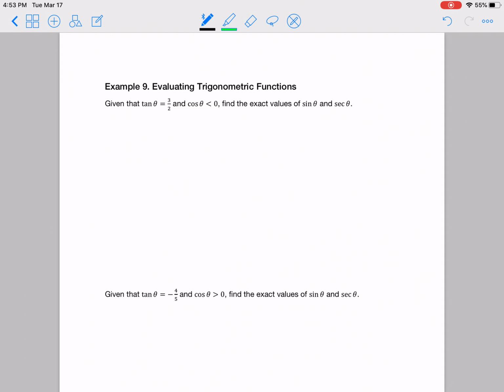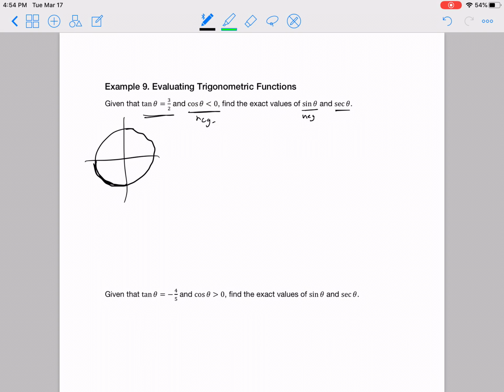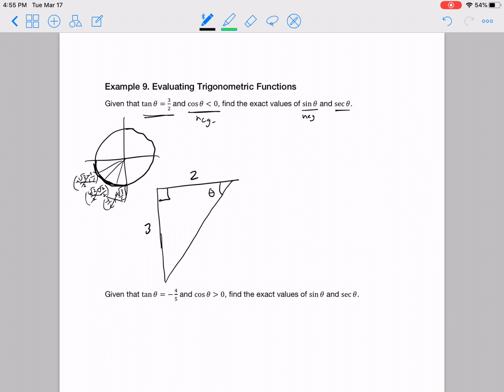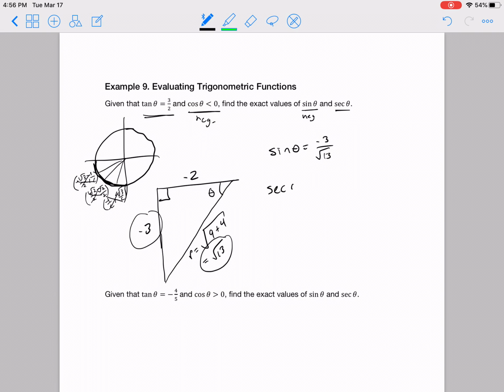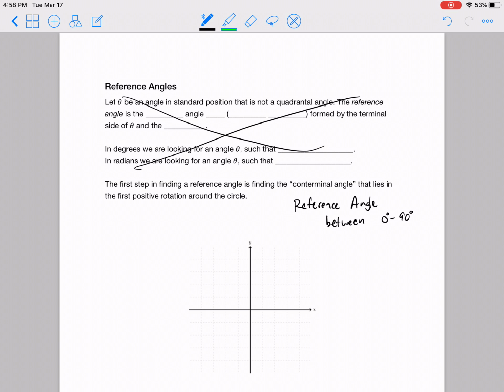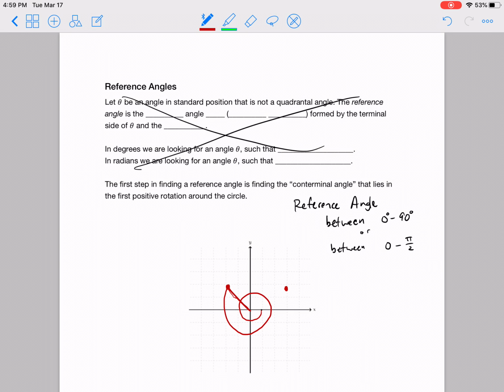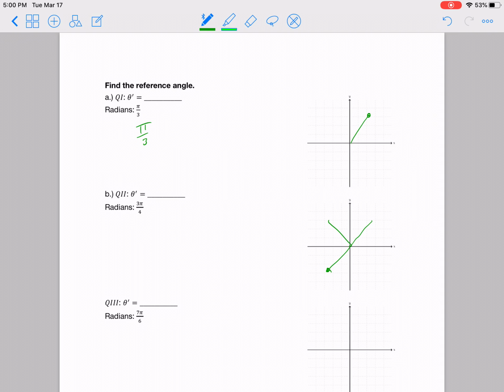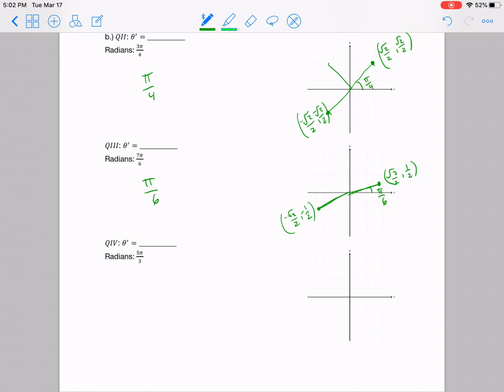Precalculus 4.2 Lecture 3 pt 2